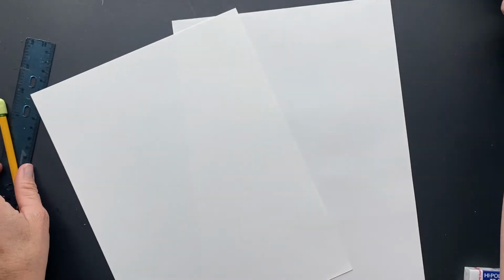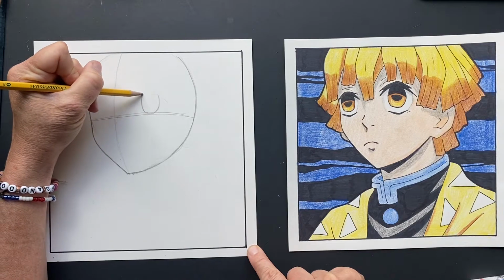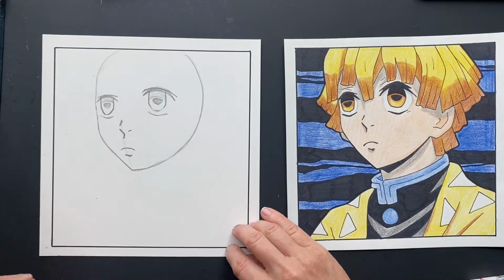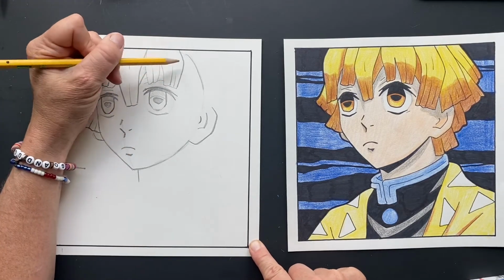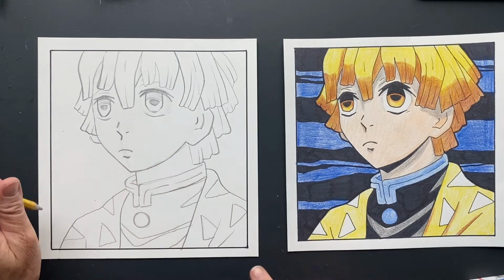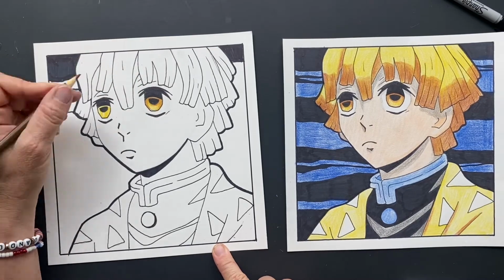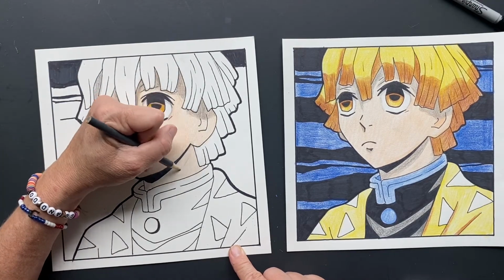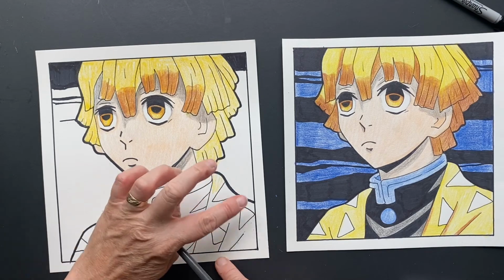How to draw Zenitsu Demon Slayer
Learn how to draw Zenitsu Demon slayer with me @sharastudio8260